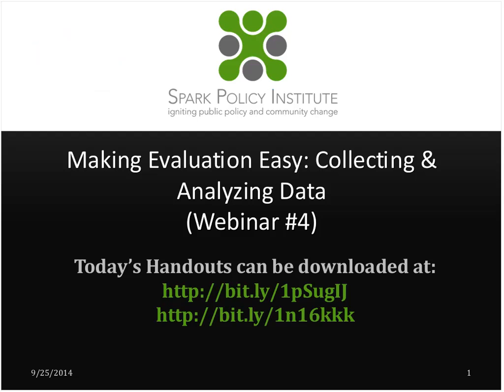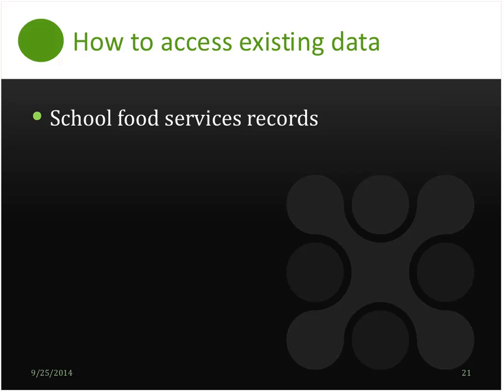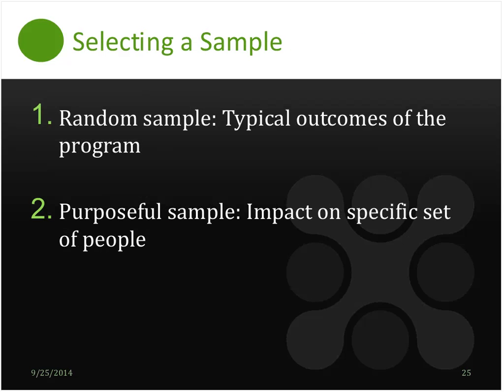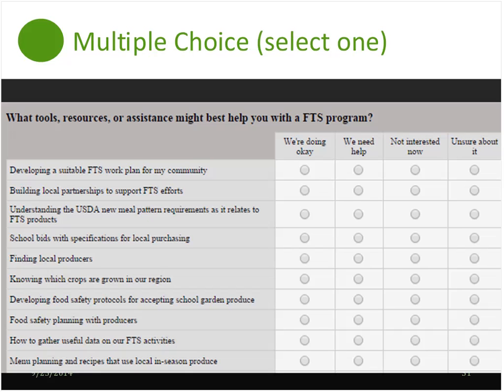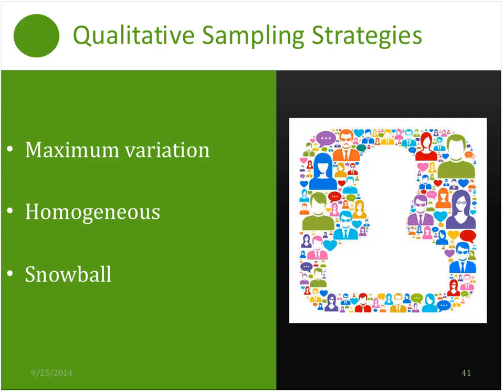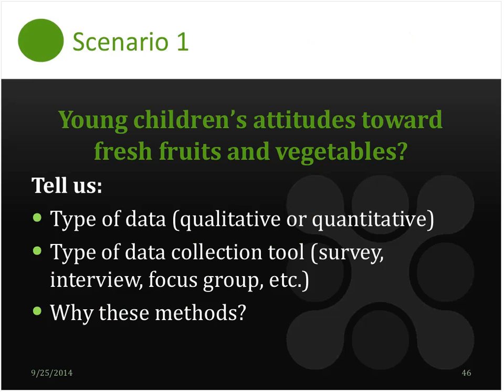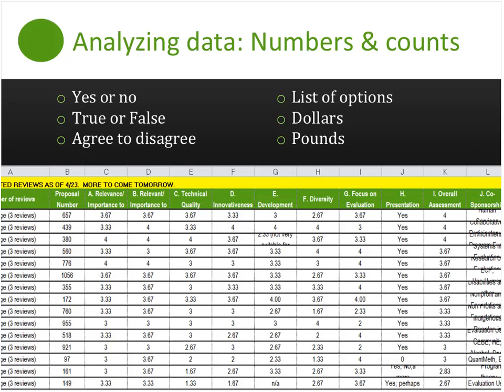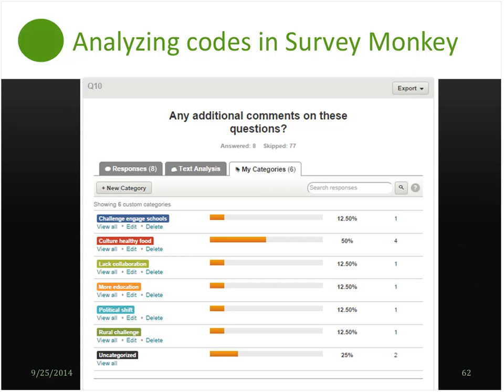Webinar #4: Collecting & Analyzing Data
This is the fourth in a series of five training webinars on the Farm to School Evaluation Toolkit.  This webinar covers data collection options, research designs, sampling strategies, and methods to analyze data specific to quantitative and qualitative methods .    This webinar focuses on Steps 4 & 5 in the “Overview & Steps Guide.”  Several handouts are used during this training: the Overview & Steps and the Evaluation Plan Template and at least one of the Toolkit Attachments.   By the end, participants will have learned how to plan for  and implement data collection strategies, and will have an understanding of some basic methods to analyze quantitative and qualitative data.